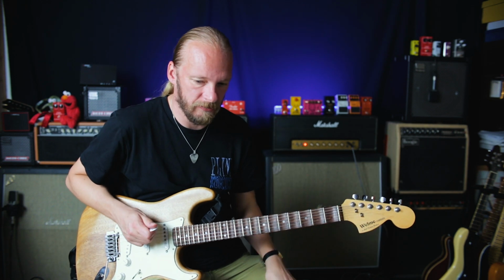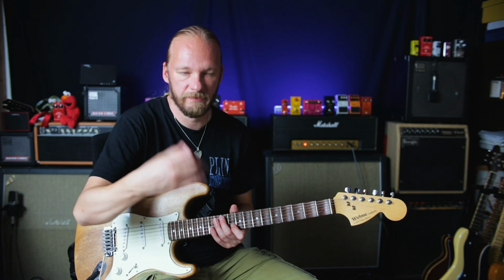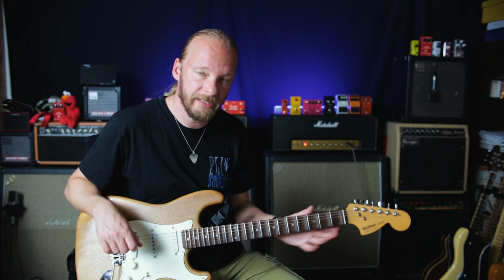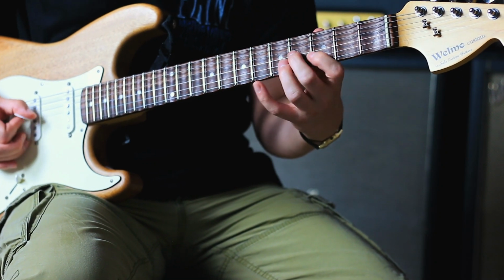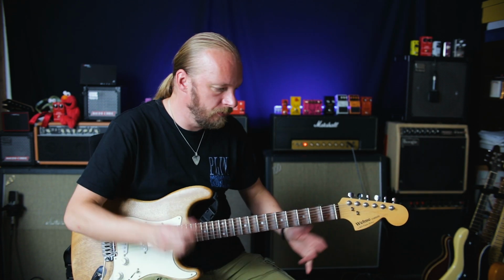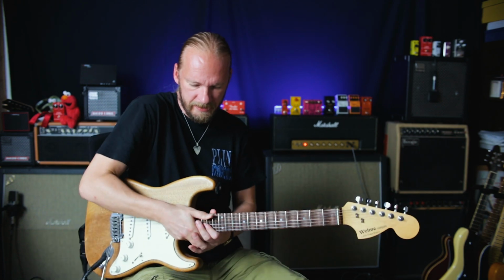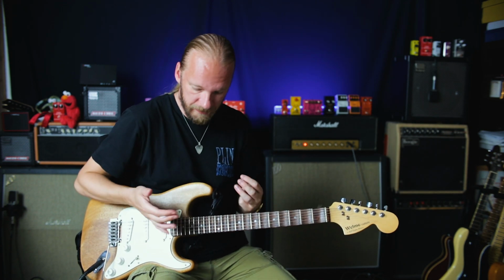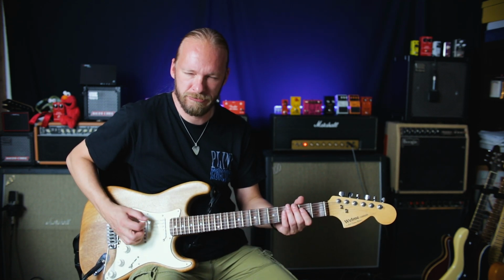What I'm Practicing (Plus Practice Tips & Tricks)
Today I'm discussing what it is that I'm practicing currently, and more importantly some key takeaways that might help you with your practice.